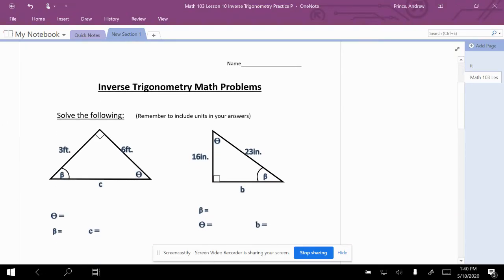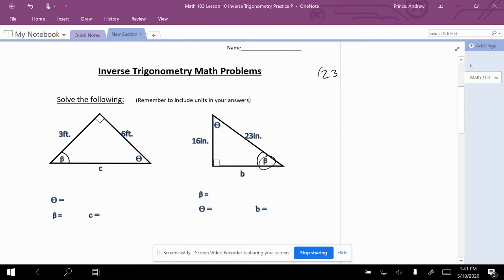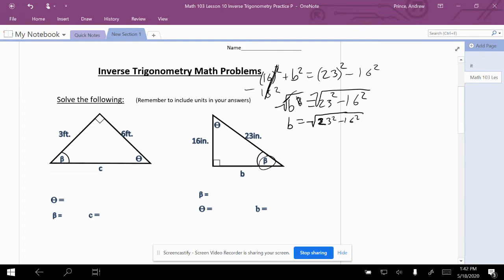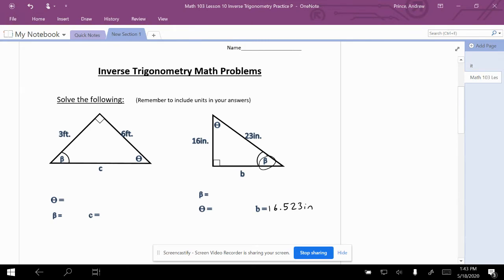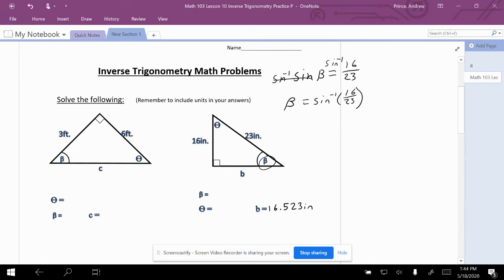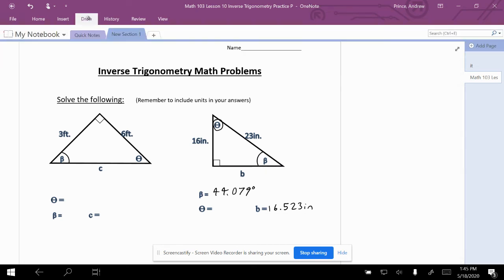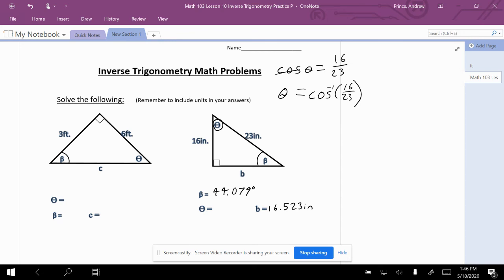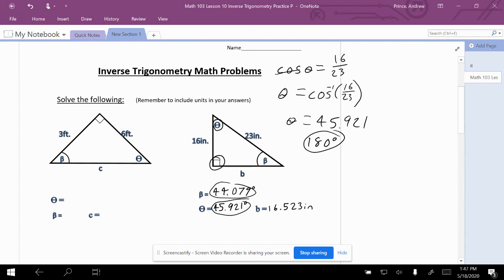Inverse Trig Sample 1